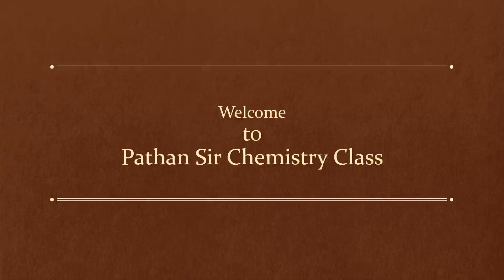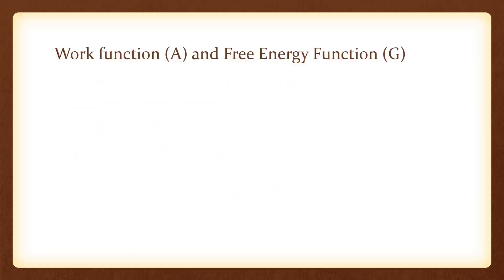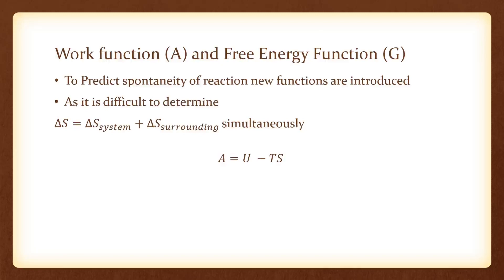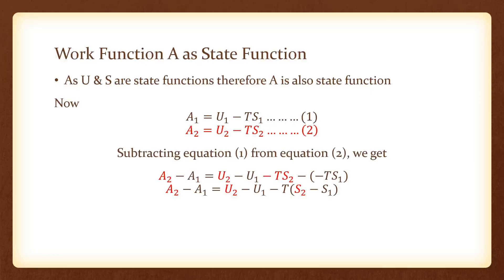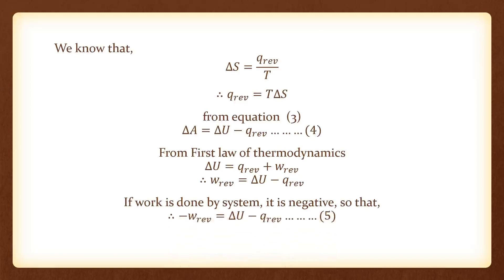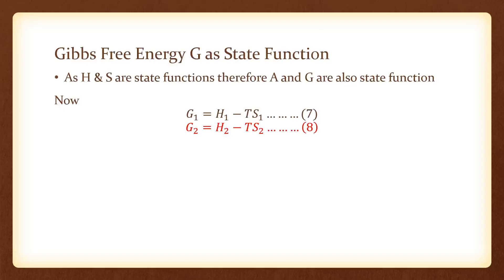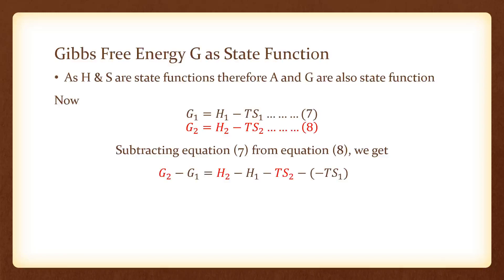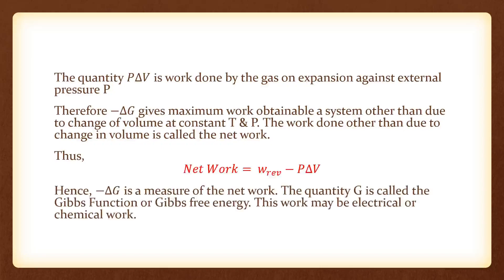Work Function(A) and Free Energy Function(G)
This video give brief introduction to Work function and free energy function